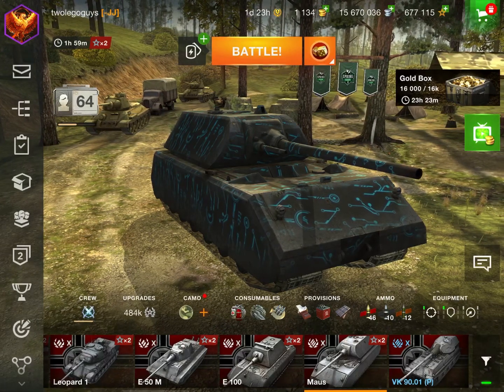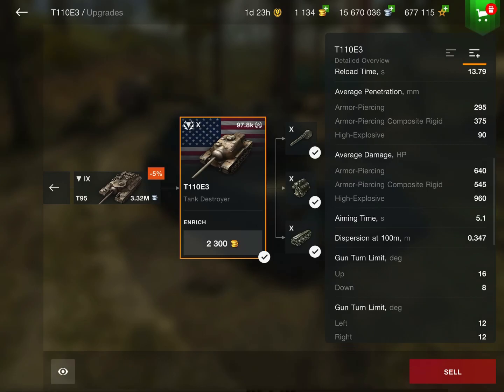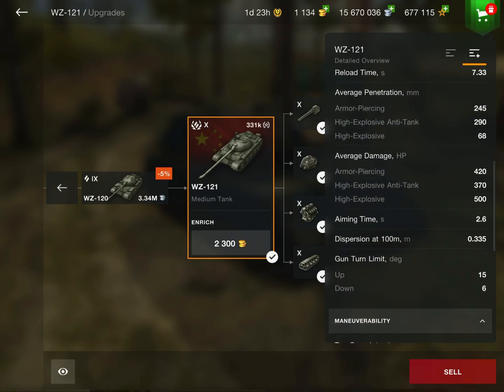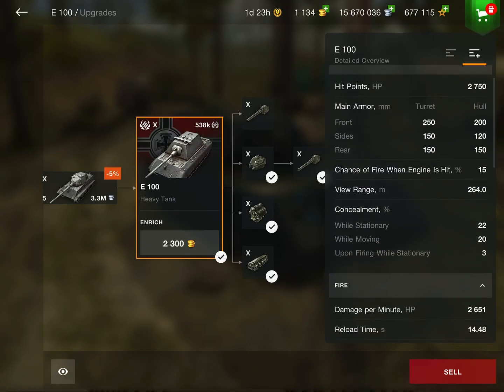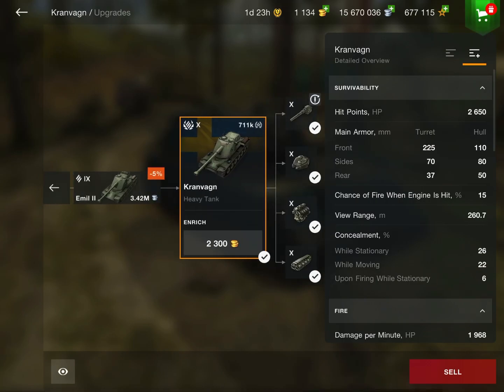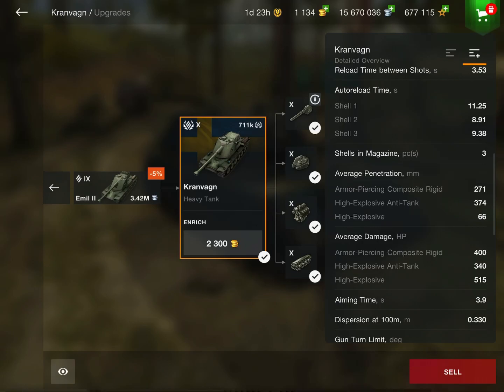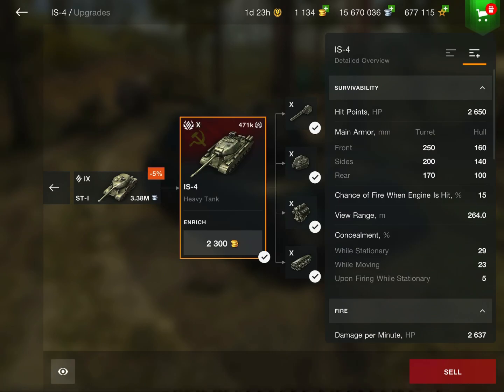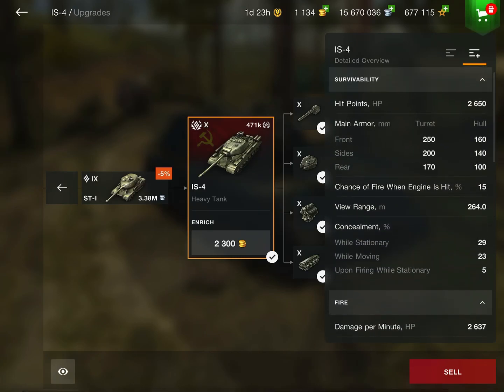Top 5 Best Tanks For Stats | WoTBlitz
Counting down the top 5 best tanks in tier X for stats